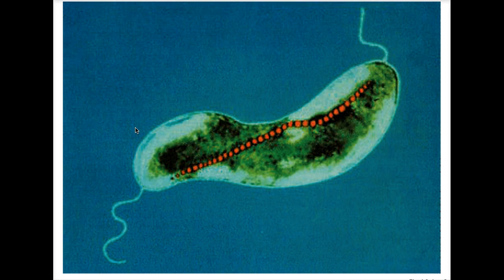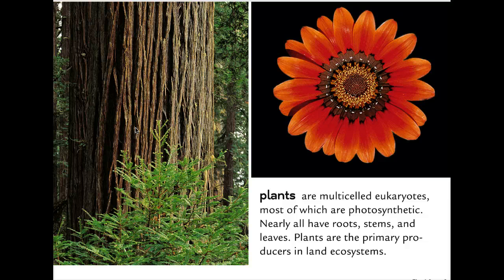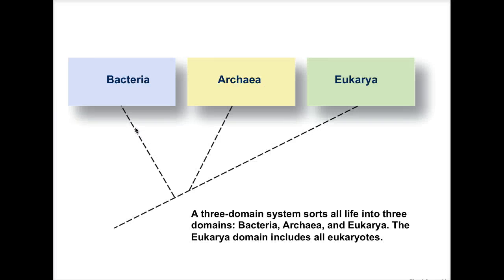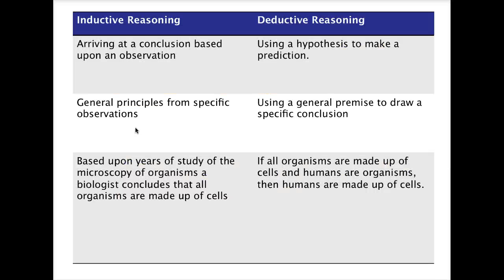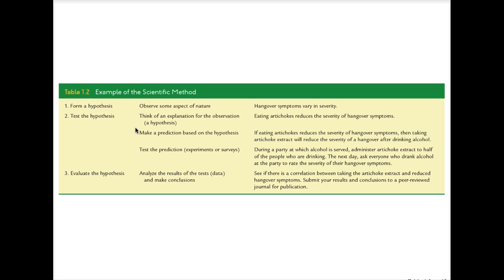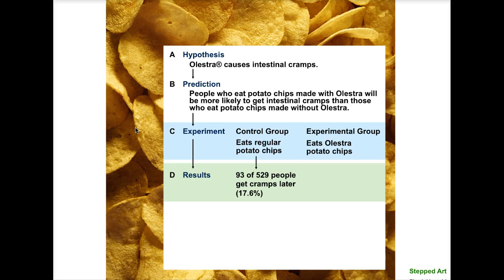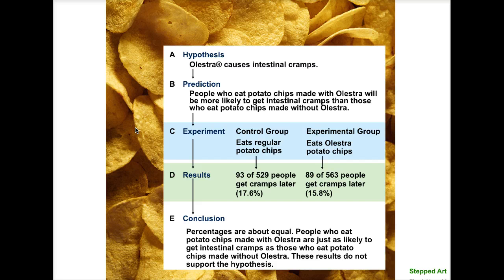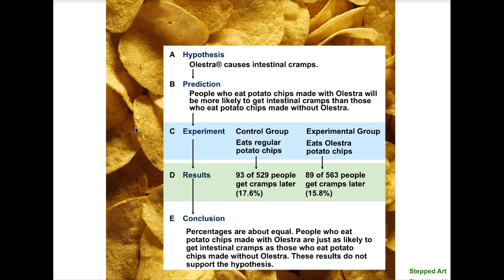Week One Chapter One Part Two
An overview of Chapter one to assist on the week one assignment and test.